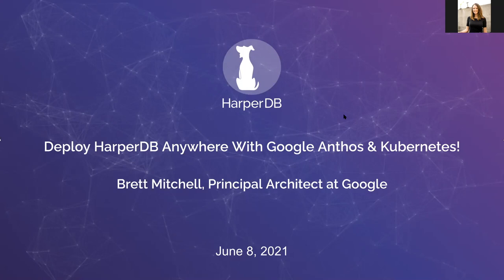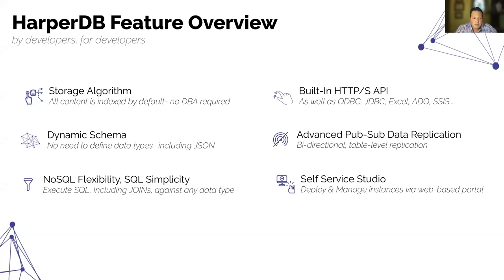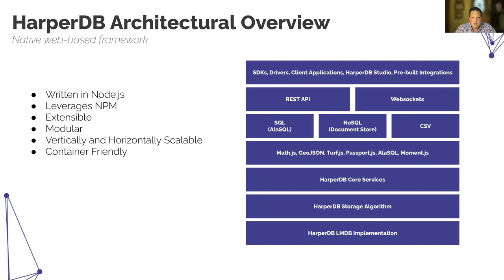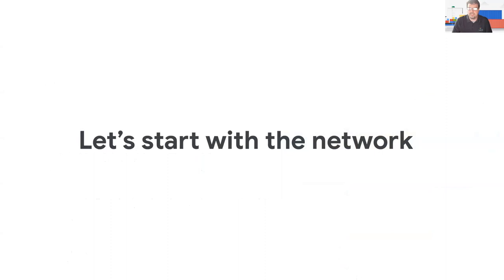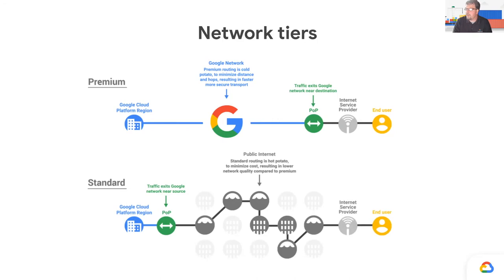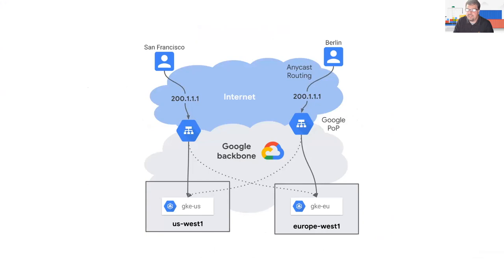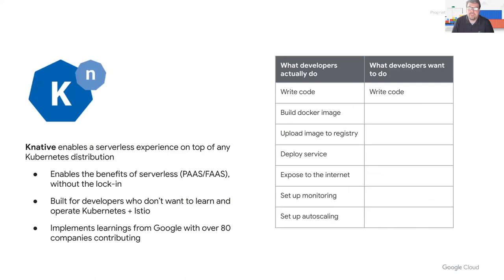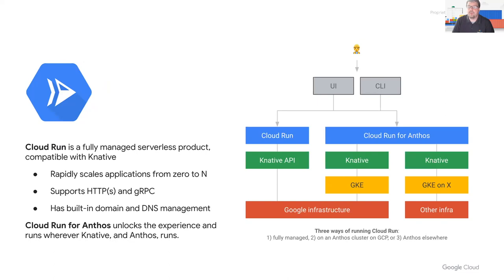Google DevOps Event: Deploying HarperDB with Kubernetes & Anthos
For this Livestream event, we hosted Brett Mitchell, who is a Principal Architect / Cloud Customer Engineer at Google. Brett provided a brief history on the Google Kubernetes Engine (GKE) and Google Anthos platform and discussed best practices for deploying globally, as well as what's to come.